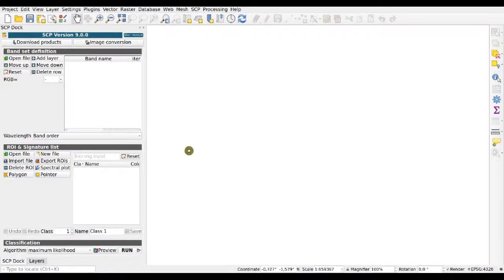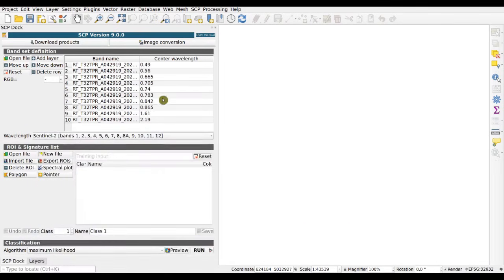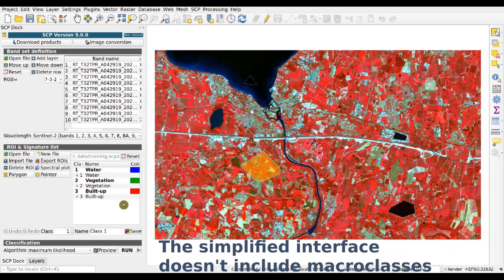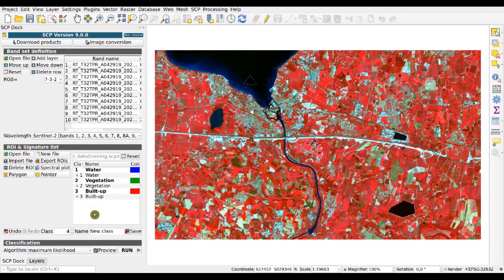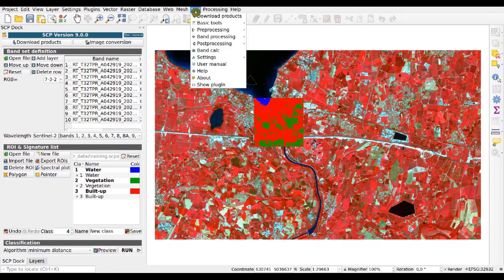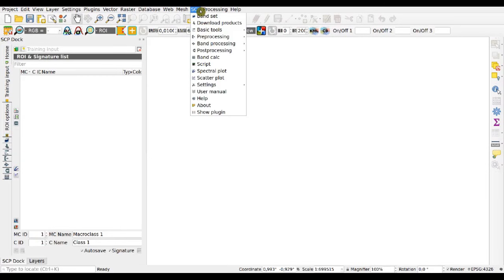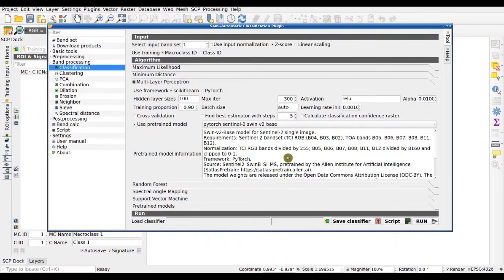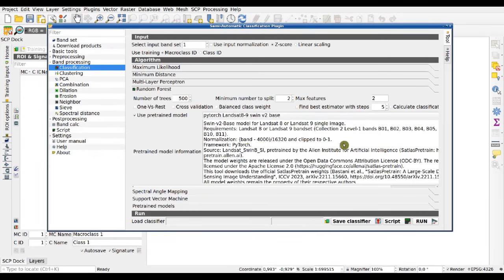New features of the Semi-Automatic Classification Plugin version 9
Introduction to the new features of the Semi-Automatic Classification Plugin (SCP)

Images in this video:
- modified Copernicus Sentinel-2 data 2023.